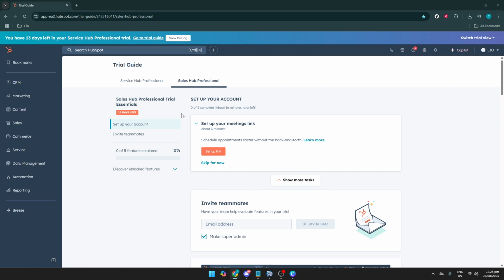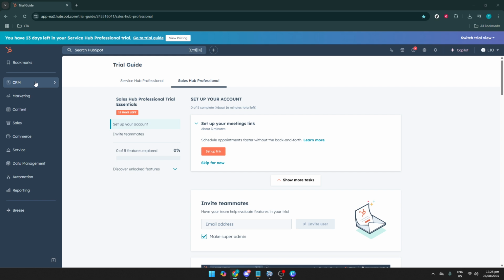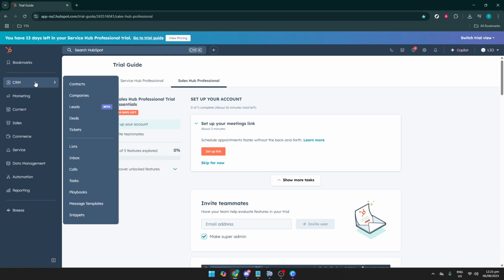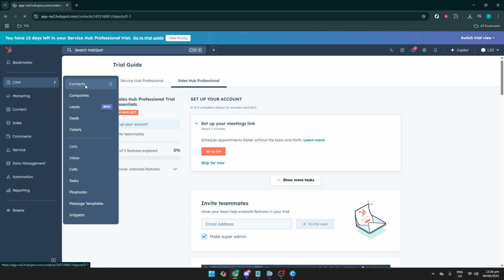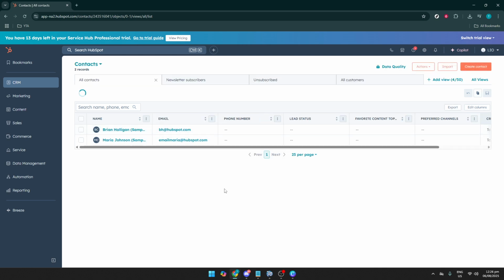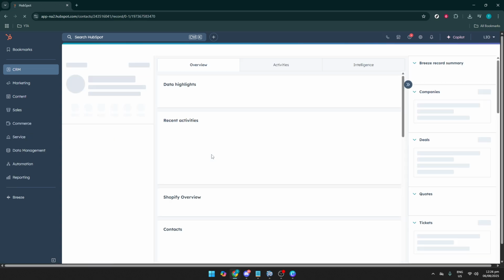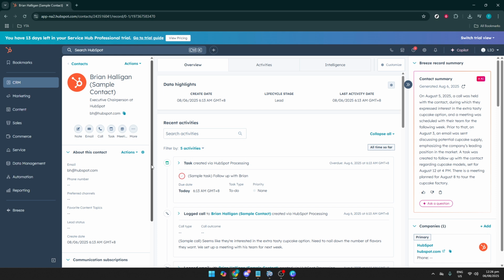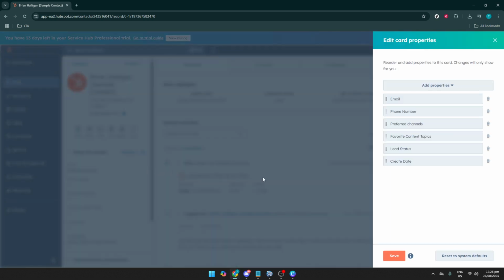How To Add Tags To Contacts In Hubspot 2025